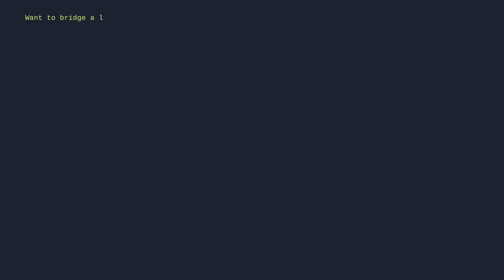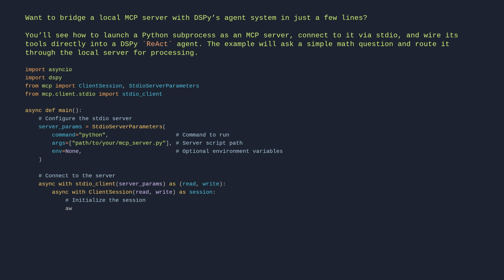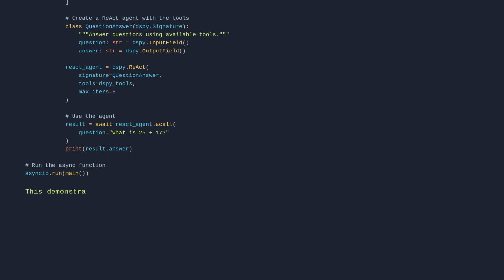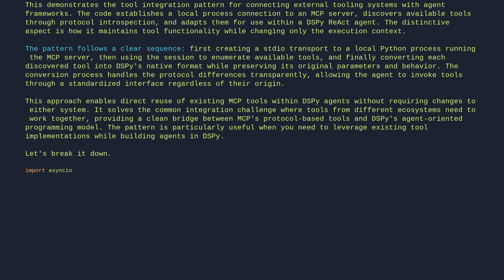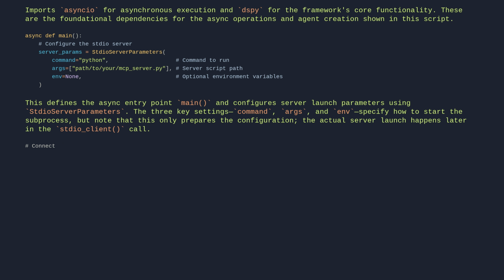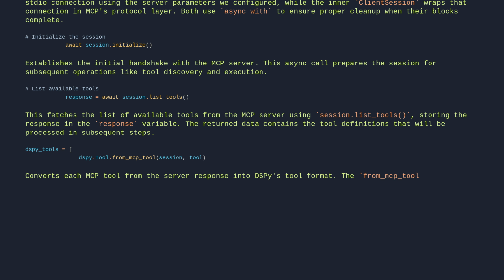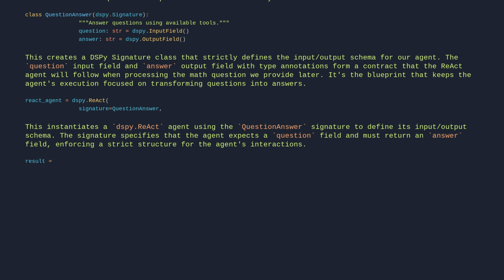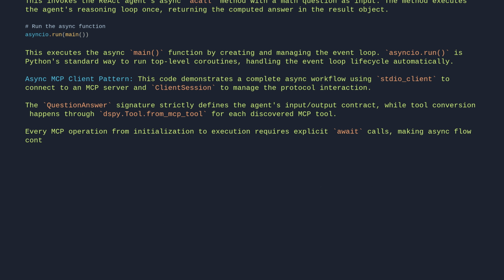DSPy MCP Tool Integration with ReAct - Part 2/3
Bridge local MCP servers with DSPy agents using ReAct integration. This tutorial demonstrates subprocess communication via stdio, tool discovery, and protocol adaptation between MCP and DSPy frameworks.